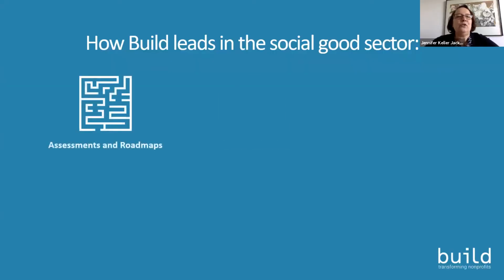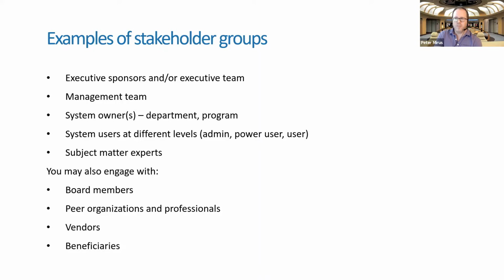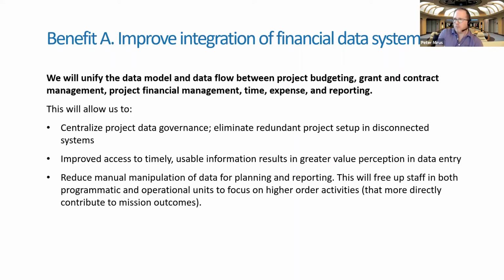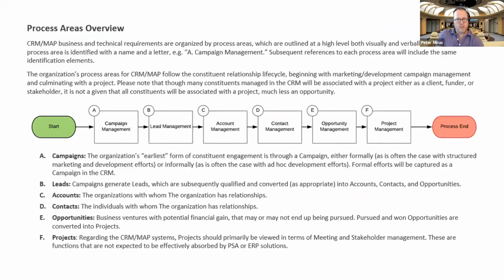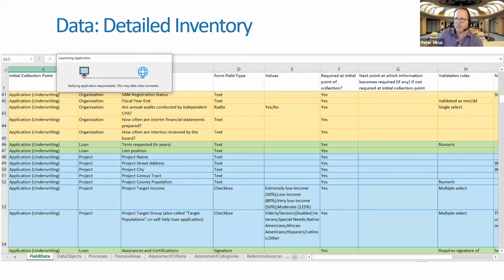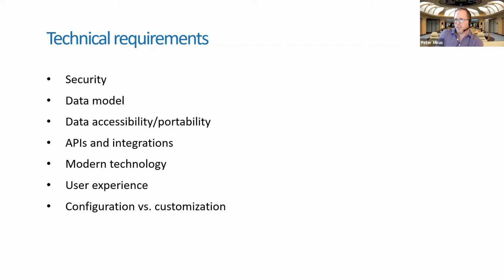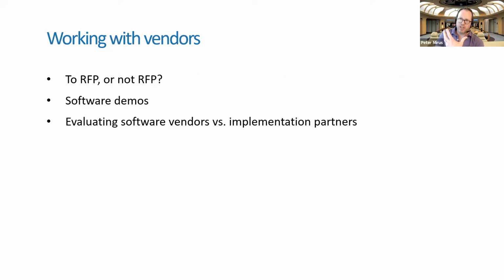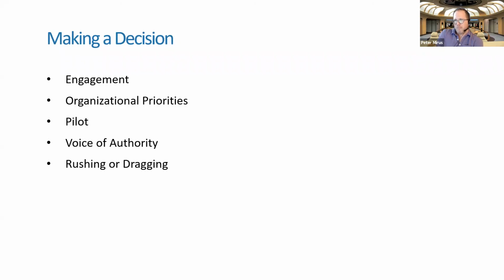Leading an Effective Nonprofit Software Selection Process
Join Build Partner, Peter Mirus, and moderator, Jennifer Keller Jackson, to learn what it takes to lead an effective software selection!

There are many reasons why selection processes can hit rough patches. Maybe you need to alter the composition of your selection team, perhaps your objectives or requirements aren’t clear, perhaps you confused one or more vendors at some point in the process, or perhaps you just need someone to translate some of the vendor “techno speak” into plain business language.

The range of technology available has a spectacular range of costs, with licensing/subscription, implementation, and support fees each ranging from free to potentially hundreds of thousands of dollars. You’ll want to evaluate both what the software provides and how well the provider (or service partner) will use the software to meet your objectives.

Taking a “platform approach” for your organization creates a particular set of challenges that don’t exist to the same degree in a “best-of-breed approach.” For most organizations, selecting a technology platform represents a long-term commitment and also an opportunity. But how do you capitalize on that opportunity?

All nonprofit organizations stand to benefit from an improved technology environment, which requires improving your software selection skills.